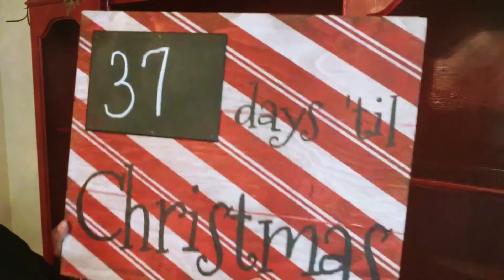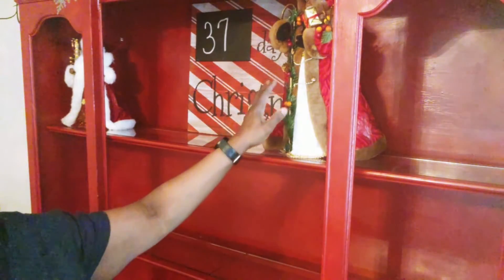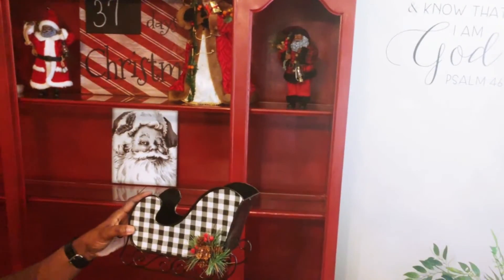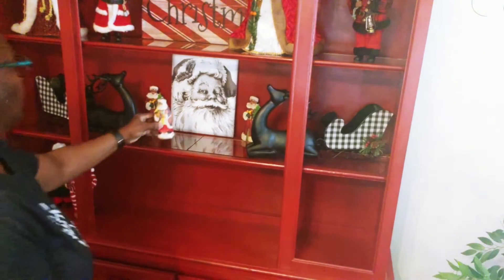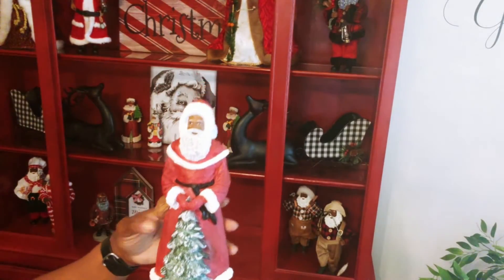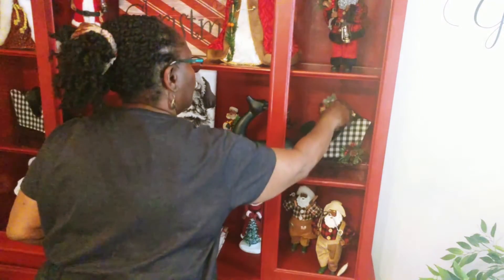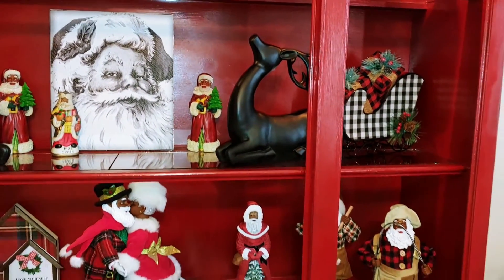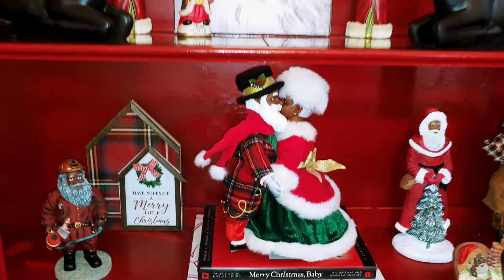HOW TO DECORATE A BOOKCASE FOR CHRISTMAS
Hey guests and welcome back to The Rodgers House. Today I'm showing you how I decorated my bookcase in my home office for Christmas @The Rodgers House .

If this is your first visit, I hope you'll consider becoming a guest of The Rodgers House and if you're a returning guest, thank you so much for all your love and support! Thanks for visiting The Rodgers House!